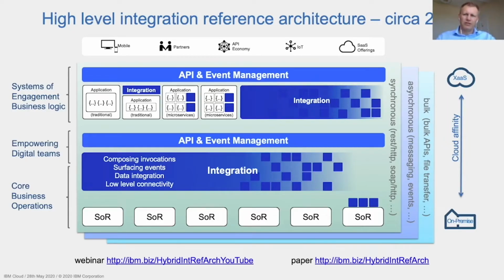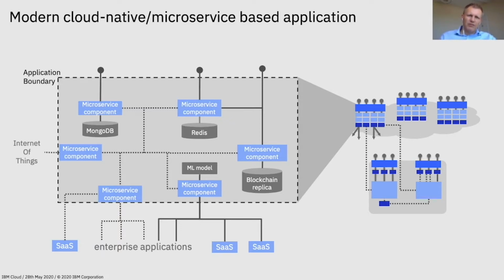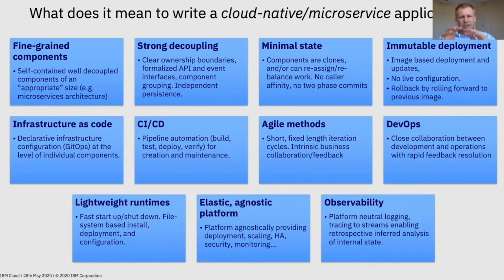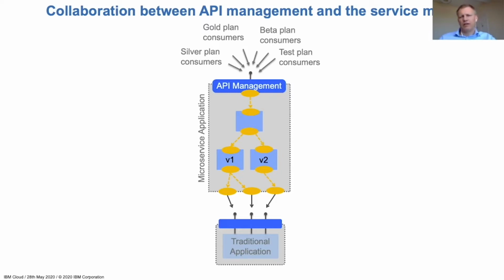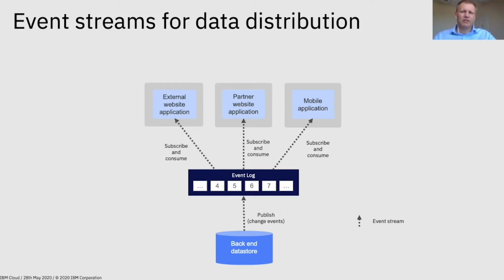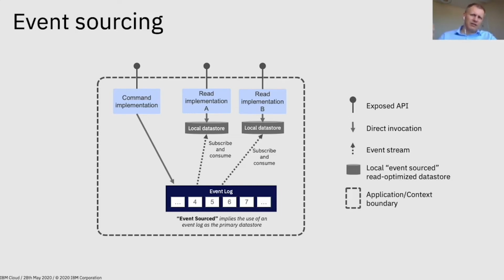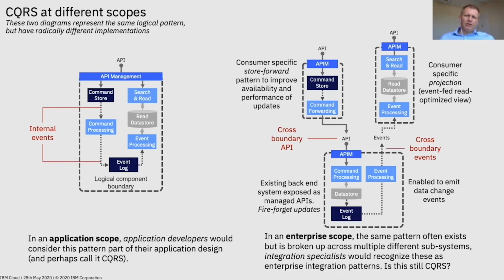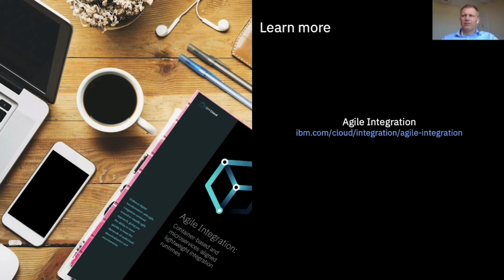The Convergence of Integration and Application Development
Innovative applications today are rarely self contained. They are fundamentally dependent on the ability to bring disparate data together in new and unique ways. This means integration is at the core of all new applications. In the past, the creation of integrations and applications have been different disciplines. Nowadays, application developers regularly perform integration when defining and exposing their own APIs and events. Integration capabilities are now simply part of application developer's toolkit. We discuss how this is resulting in a new generation of powerful integration-enabled applications.